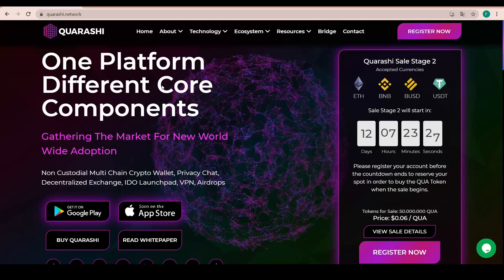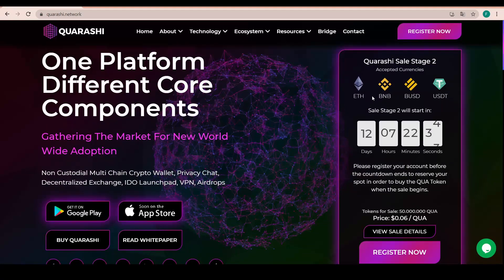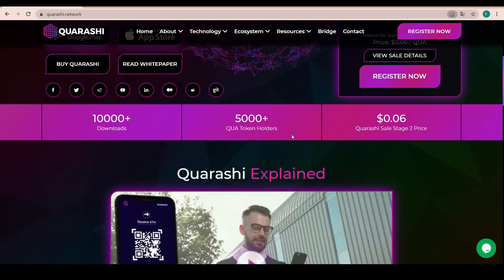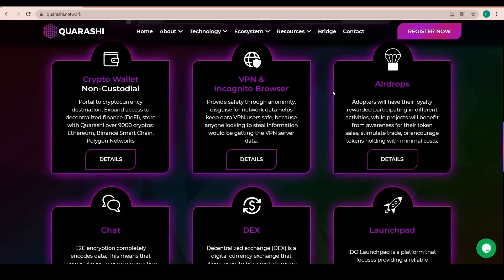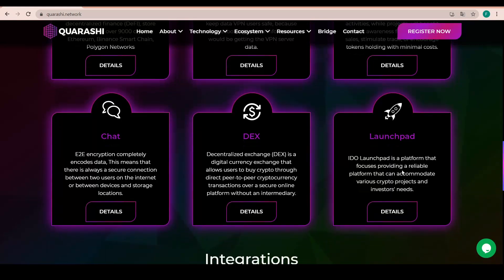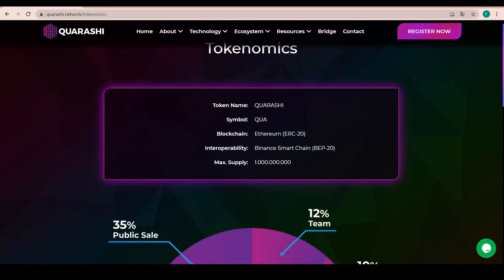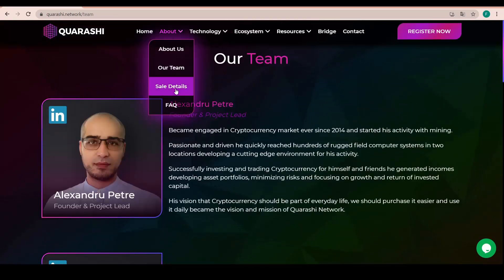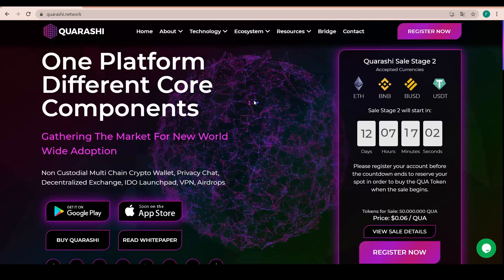Quarashi ICO - Registration is Open- Don't miss out 01.12.2021